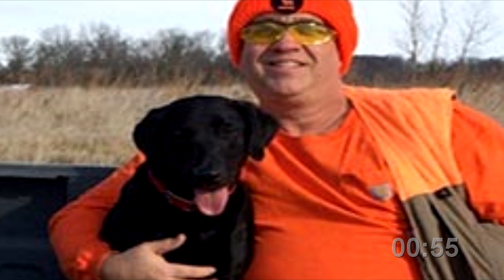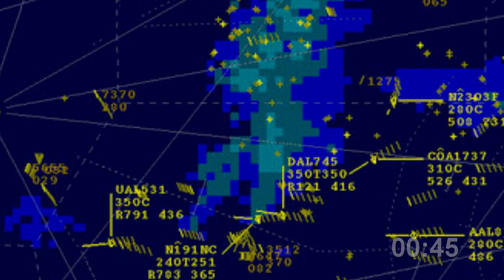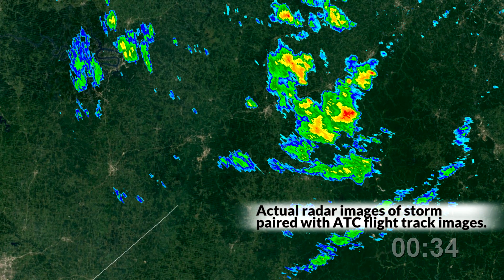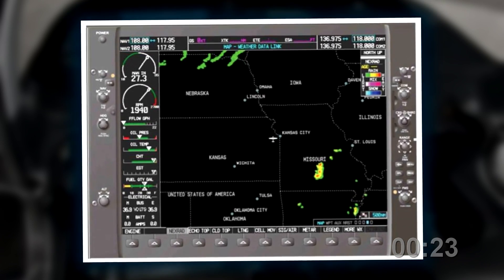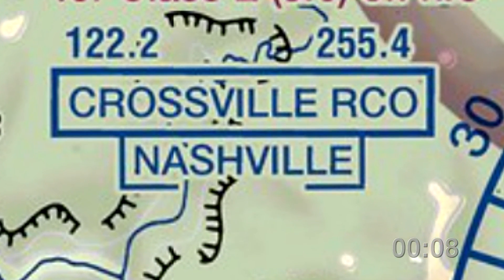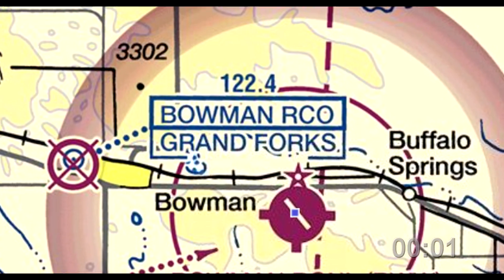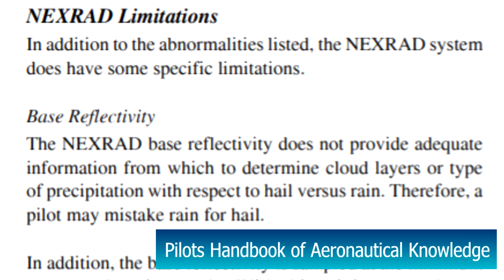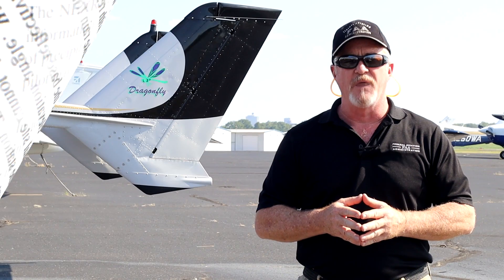Use of Weather Information in 57 Seconds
Today's pilots enjoy an abundance of weather information sources, but having weather information available is only part of the weather decision-making equation. Knowing how to acquire, interpret, and make operational decisions based on weather information is essential to safe flying.